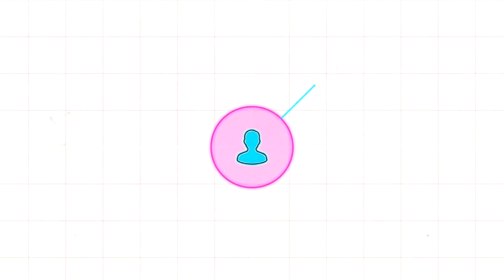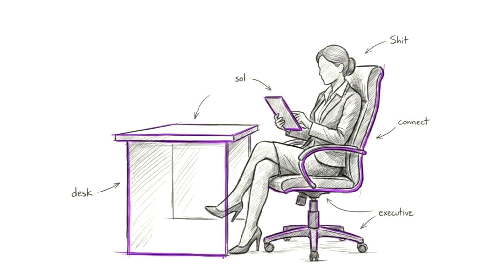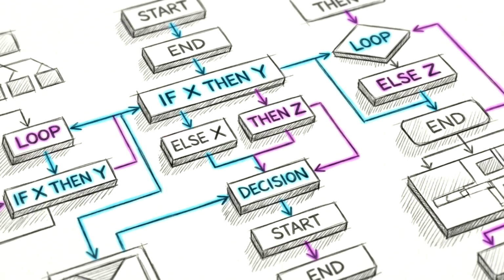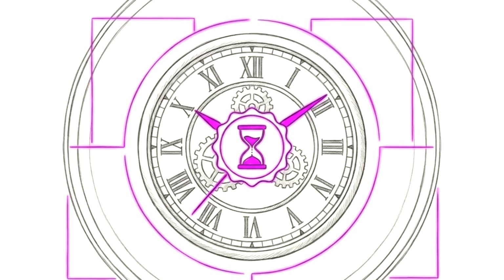AI Workflow for Freelancers Complete Automation System 2026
Want to automate your freelance work using AI? In this video I show the complete AI workflow for freelancers that helps you save time, increase productivity, and earn more money online.
You will learn how freelancers use powerful AI tools like ChatGPT, Runway, and Canva to automate writing, design, content creation, and client communication.
This AI system can help freelancers finish projects faster and scale their freelance business.
🚀 In this video you will discover:
• Best AI workflow for freelancers
• AI tools that save hours of work
• How to automate freelance tasks
• AI productivity tools for beginners
• Freelancing automation strategy

AI workflow
AI freelancing
freelancer AI tools
automation for freelancers
AI productivity
AI business automation
ChatGPT workflow
AI automation system
freelancer automation
AI tools for work
ai workflow for freelancers
freelancer ai automation
ai tools for freelancers
freelancing automation system
ai productivity tools
chatgpt for freelancers
ai freelancing workflow
automate freelance work
make money with ai freelancing
freelance automation tools